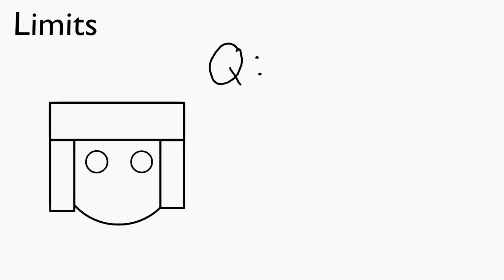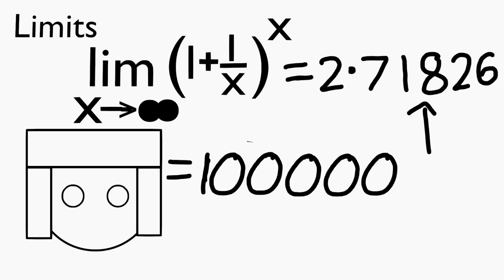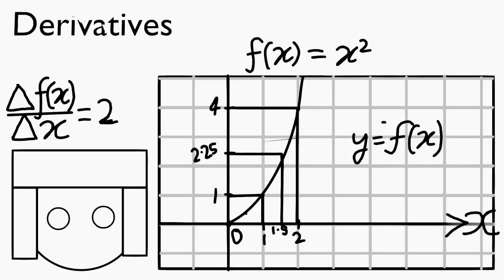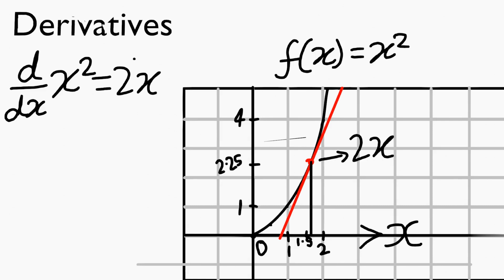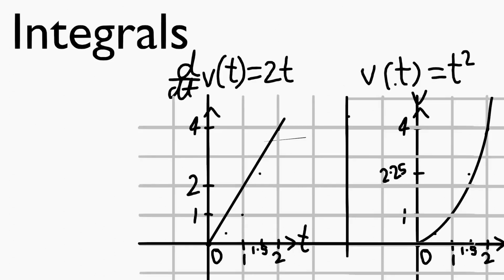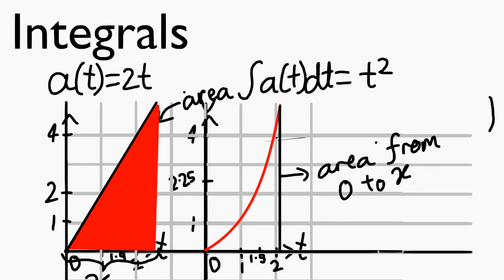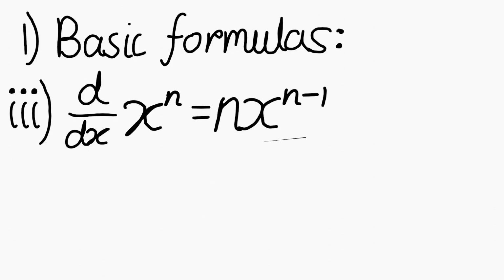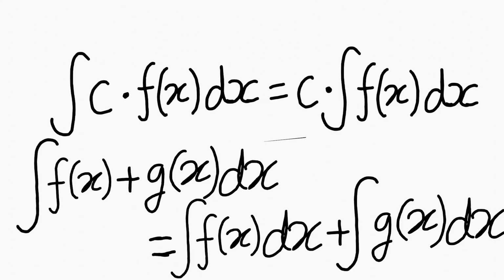Why Calculus is MUCH simpler than you think it is!(Part I)